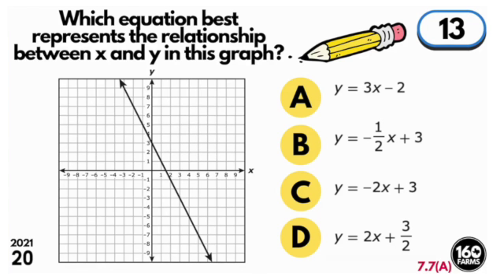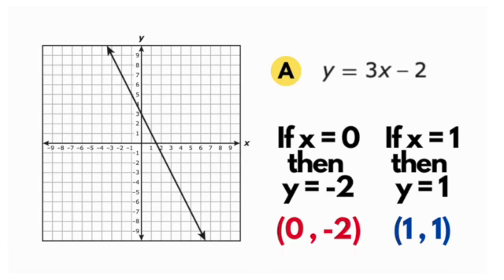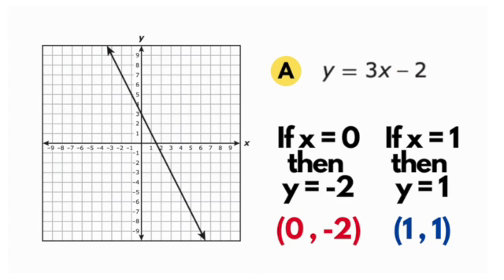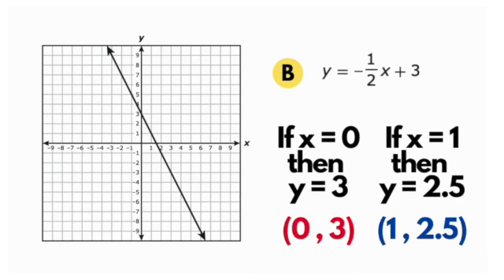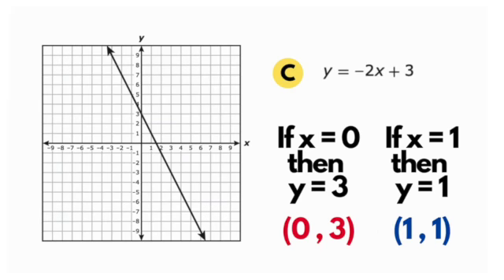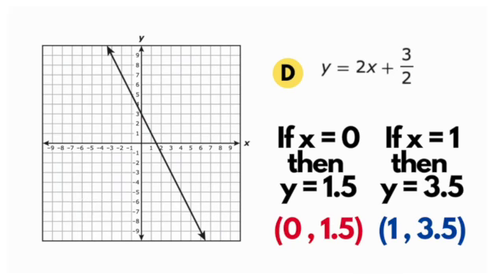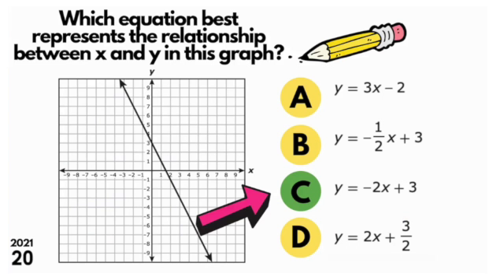Analyzing Linear Relationships on a Graph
Represent linear relationships using verbal descriptions, tables, graphs, and equations that simplify to the form y = mx + b.